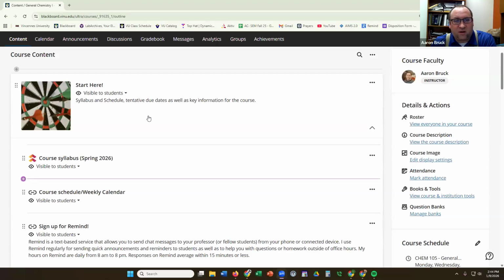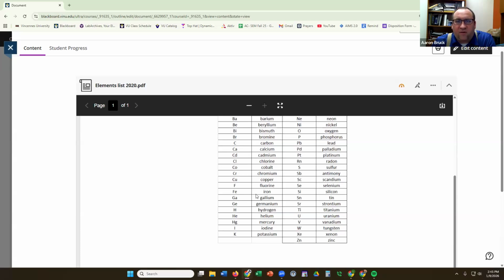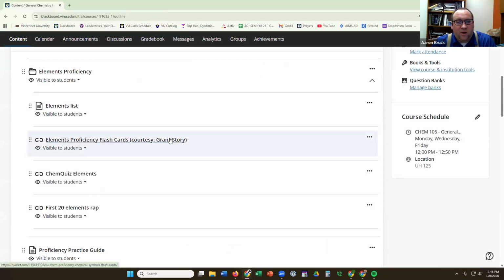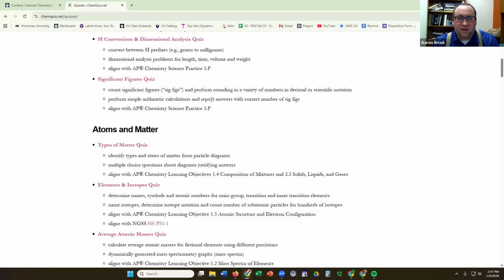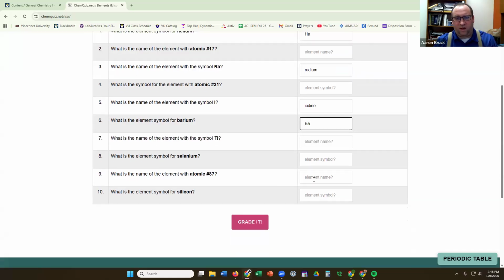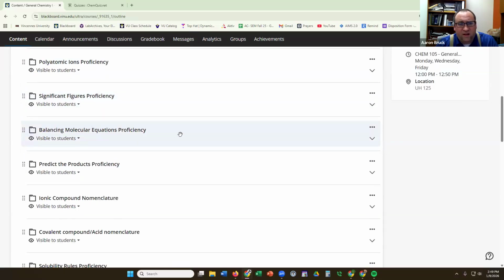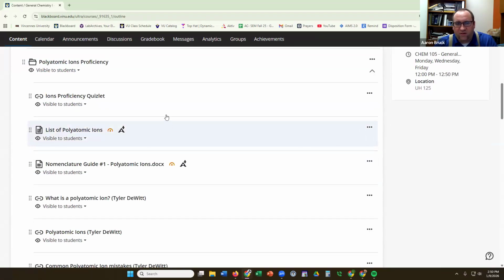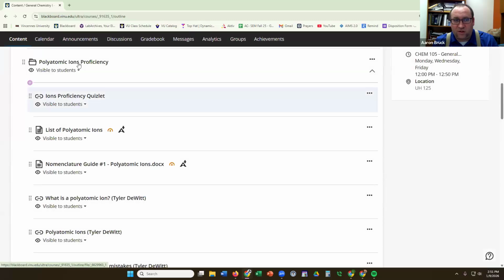CHEM 105 Basics #2 - Proficiency quizzes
In this video, I outline what proficiency quizzes are and how to prepare for them in CHEM 105 at Vincennes University.